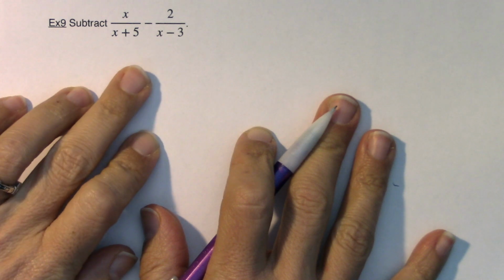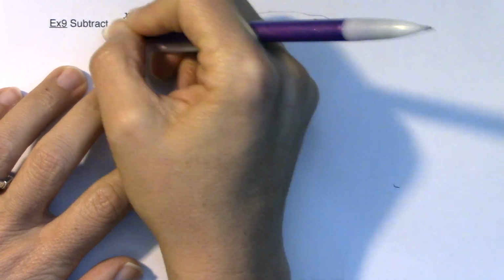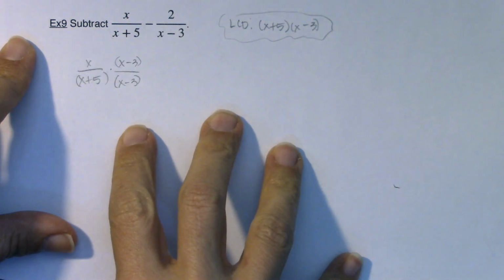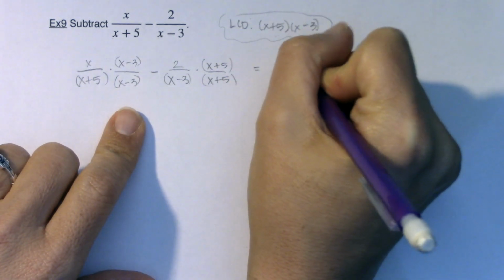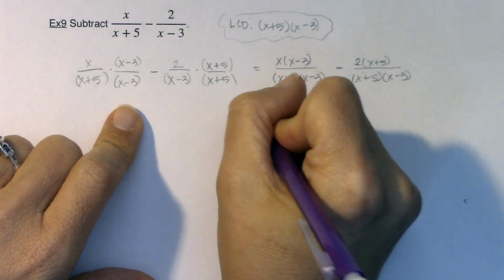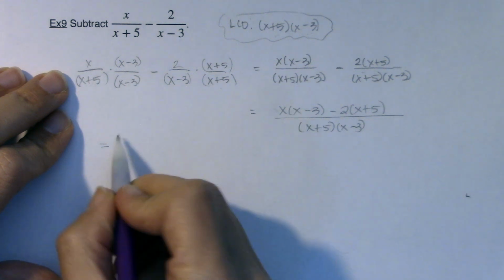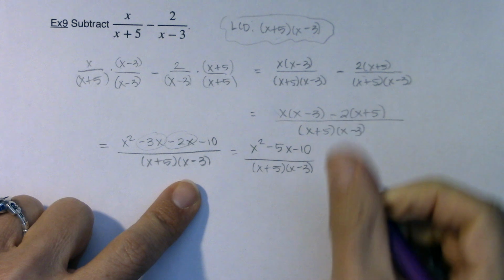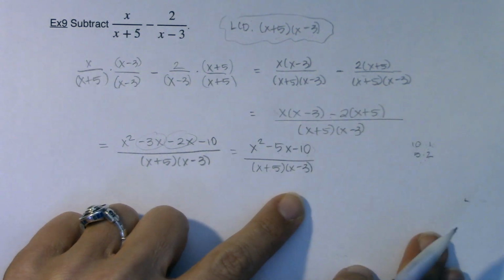Math 21 Adding and Subtracting Rational Expressions Ex 9